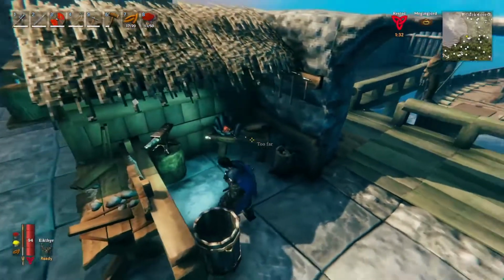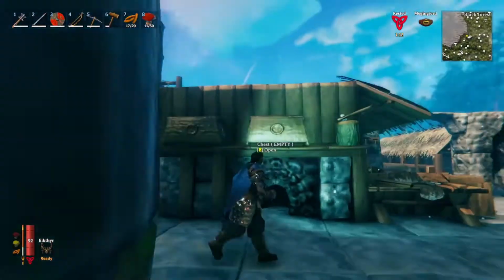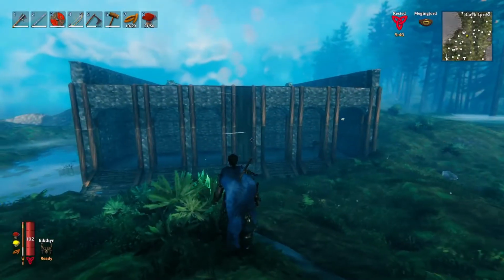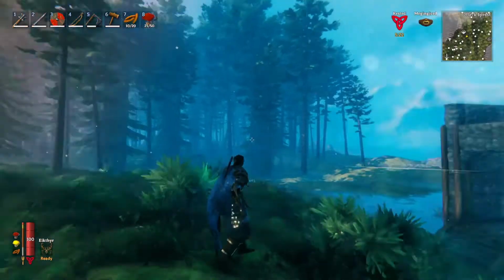A New Home ♥ Ep. 6 ♥ The Saga SMP Valheim Lets Play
In this episode of the The Saga Valheim SMP, I head out into the world to start a base at an Elder altar that is not being used for the actual boss.

In this game, you are brought to the land of Valheim to prove your worth to Odin as a Viking warrior. You must fight the Forsaken, explore the land, sail the seas, and prove that you have what it takes to survive in this unforgiving world.

Song: Fresh Fallen Snow
By: Chris Haugen